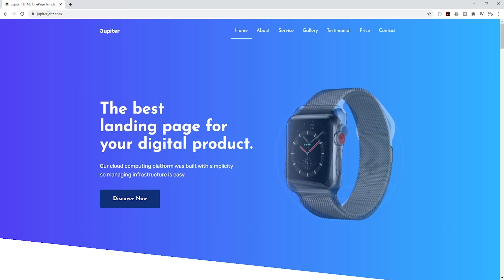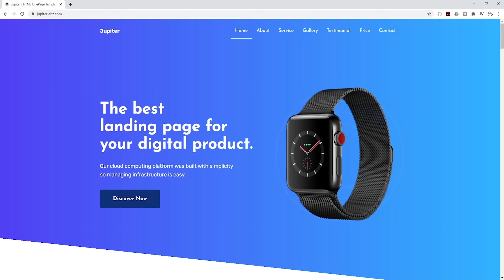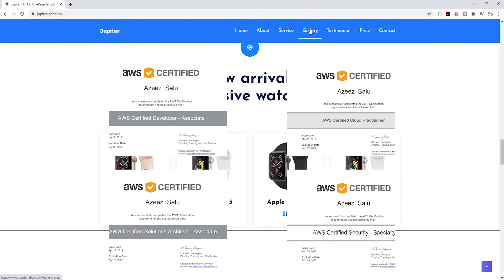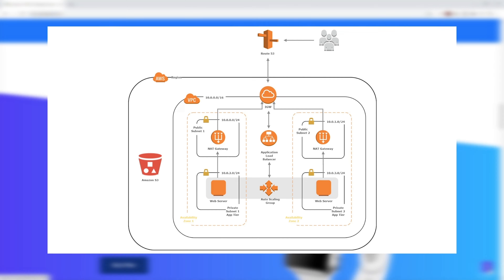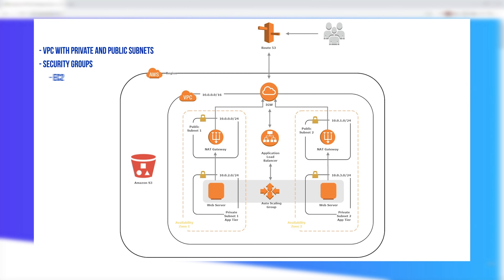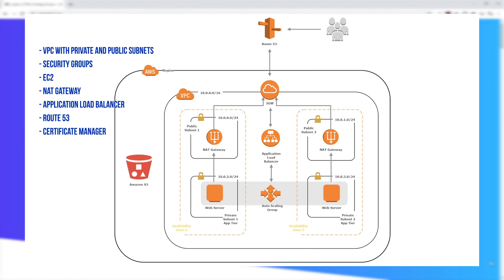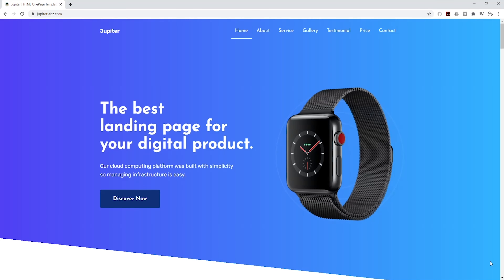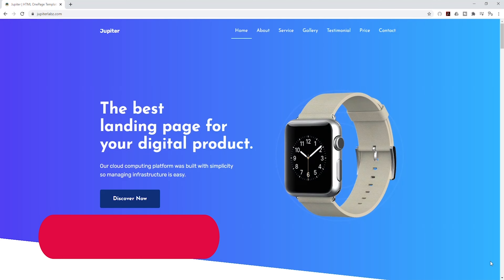How to Host Your Website on AWS (Full Course)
In this AWS project, you will learn step by step on how to host this stunning website on AWS.